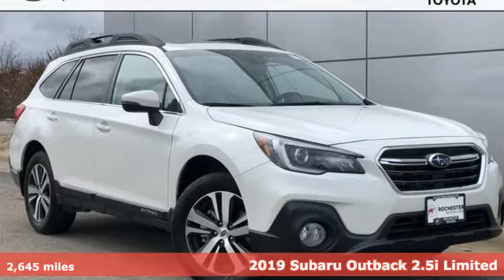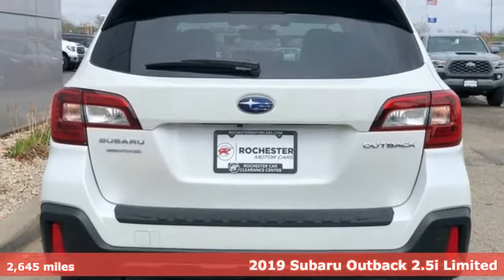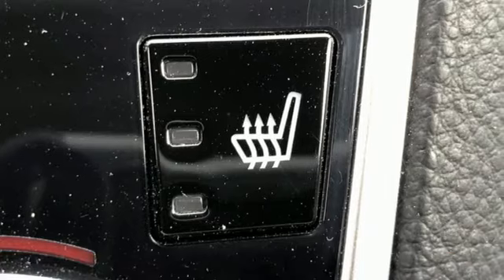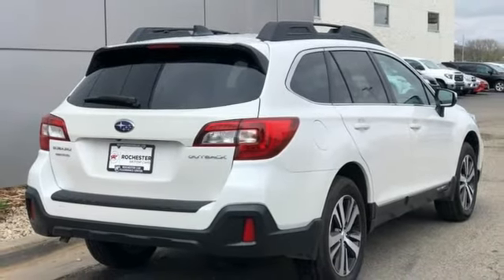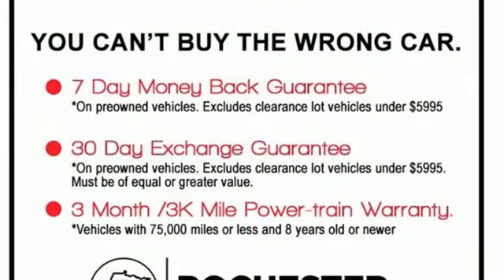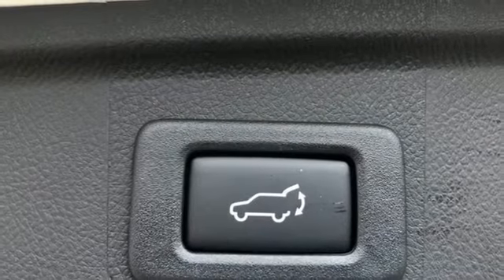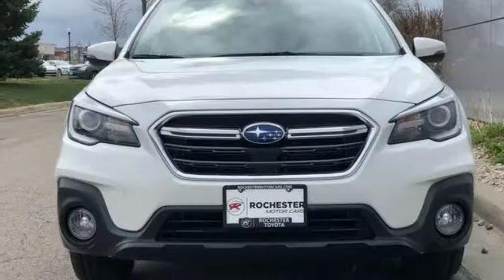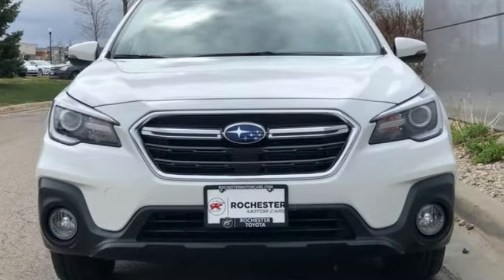Used 2019 Subaru Outback Rochester, MN TA55301 - SOLD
Year: 2019
Make: Subaru
Model: Outback
Trim: 2.5i
Engine: 2.5L 4-Cylinder DOHC 16V
Transmission: CVT Lineartronic
Color: White
Interior: Warm Ivory
Mileage: 2645
Stock #: TA55301
VIN: 4S4BSANC9K3356942
Recent Arrival! Collision Warning System, *Adaptive Cruise Control, Heated Seats, Blind-Spot Monitors, Lane Keeping Assist, Touchscreen Controls, Backup Camera, Apple CarPlay, Android Auto, Bluetooth Hands Free, Local Trade, AWD, Leather Seats, Sunroof/Moonroof, Portable Audio Connection, Power Liftgate, Cruise Control, ABS brakes, Alloy wheels, Auto-Dimming Rear View Compass Mirror w/HomeLink, Automatic temperature control, Electronic Stability Control, Front dual zone A/C, Front fog lights, harman/kardon Surround Sound Speaker System, High Beam Assist (HBA), LED Steering Responsive Headlights, Memory seat, Moonroof & Navigation & HBA & RAB & LED SRH, Navigation System, Power driver seat, Power Moonroof Package, Radio: Subaru STARLINK 8.0" Multimedia Nav System, Rear window defroster, Remote keyless entry, Reverse Automatic Braking (RAB), Smartphone Integration, Steering wheel mounted audio controls, Traction control, Vehicle Information Display. CARFAX One-Owner. Clean CARFAX.brbrWhite 2019 Subaru Outback 2.5i Limited AWD 25/32 City/Highway MPGbrbrbrAwards:br * ALG Residual Value Awards, Residual Value Awards * 2019 KBB.com 10 Best All-Wheel-Drive Vehicles Under $30,000 * 2019 KBB.com Best Resale Value Awards * 2019 KBB.com 10 Most Comfortable Cars Under $30,000 * 2019 KBB.com 5-Year Cost to Own Awards * 2019 KBB.com Brand Image Awards Stop by, call, or email us today at Rochester Toyota. We look forward to earning your business.

Address:
4365 Canal Place Southeast